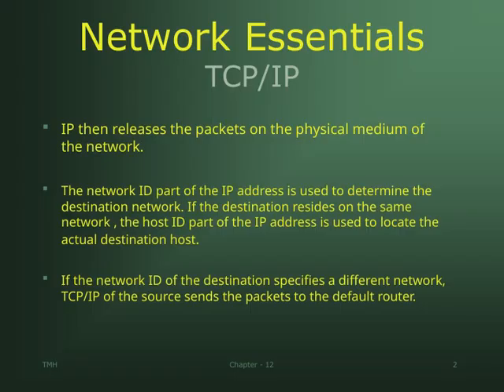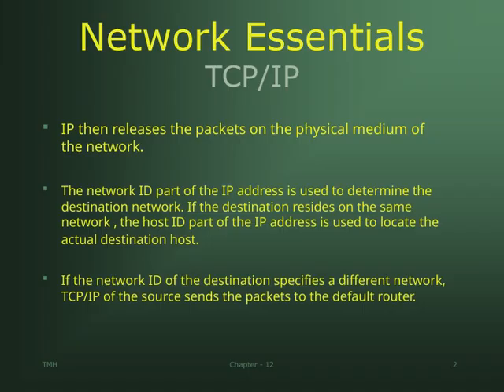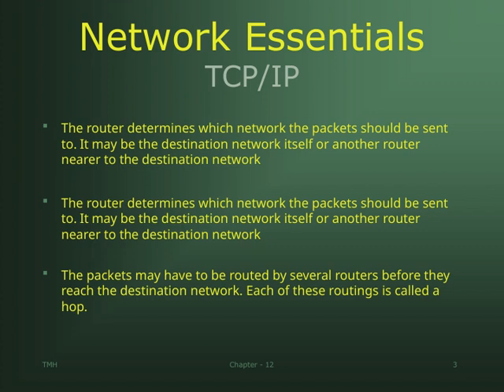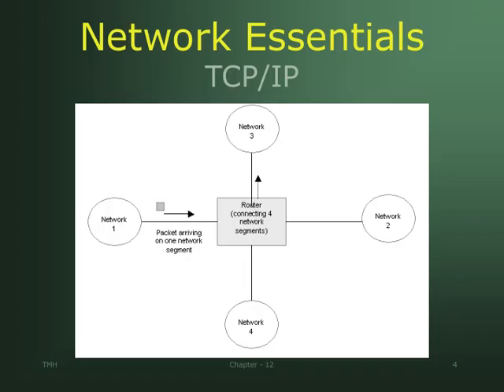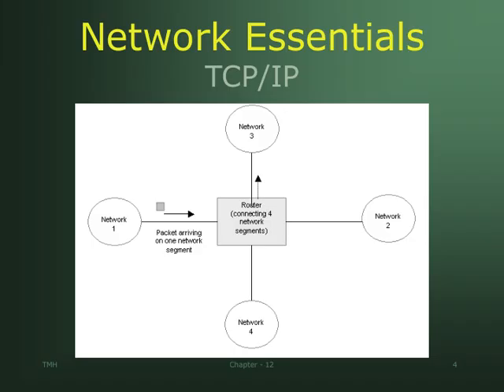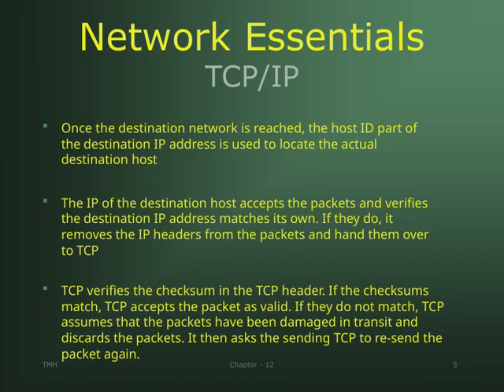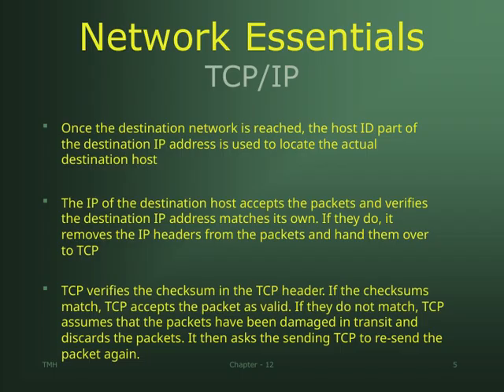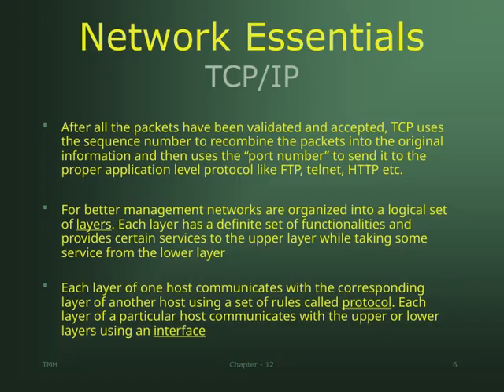Network Essentials Part 3 / Aparna Das Assistant professor Department of CSE